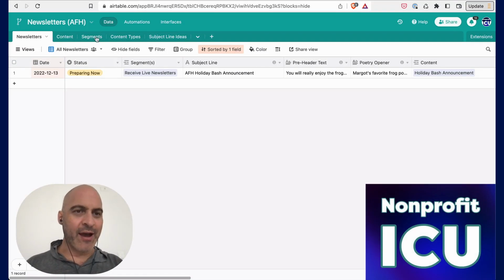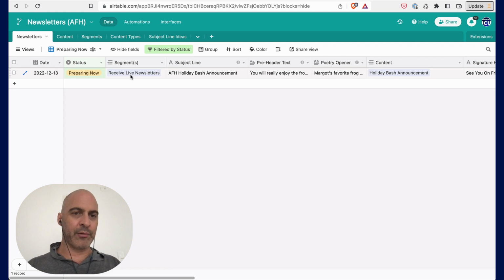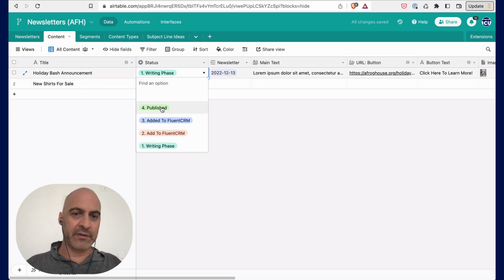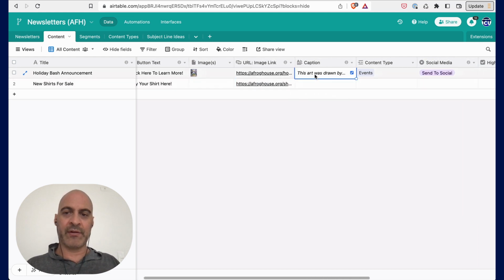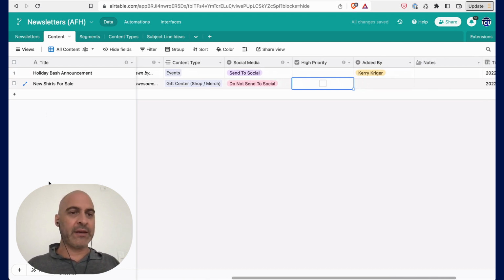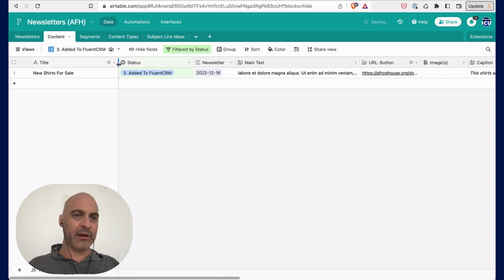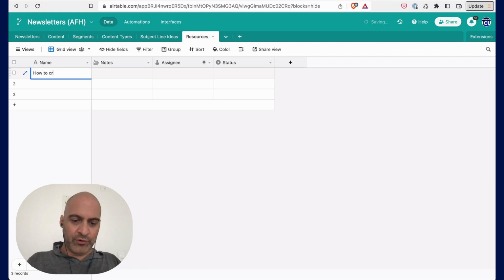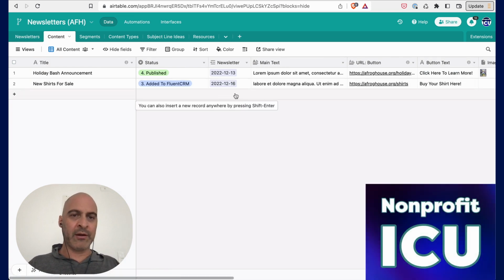Manage Your Organization's Newsletters Using Airtable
Nonprofit ICU Founder Dr. Kerry Kriger teaches you how to use Airtable (free data management software) to manage newsletters for your nonprofit or for-profit business.

Dr. Kriger has sent out over a thousand electronic newsletters over the years and knows the importance of having a solid system in place to manage, track and create newsletter content, as well as allowing others in the organization to assist in the process.

The video was originally created for Margot Fass, Founder of A Frog House, a nonprofit dedicated to environmental education and protecting amphibians. Check out her organization's website and sign up for her newsletter at:

Recorded December 13th, 2022 in Ibague, Colombia.